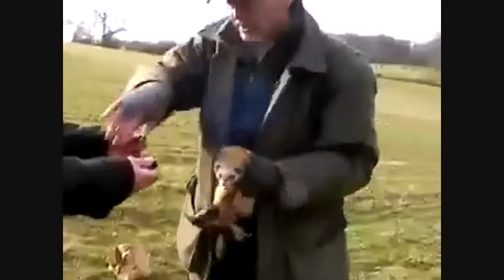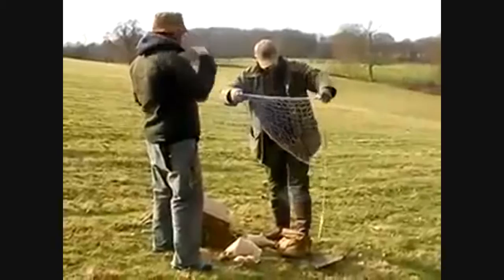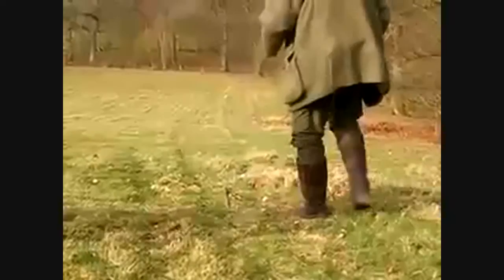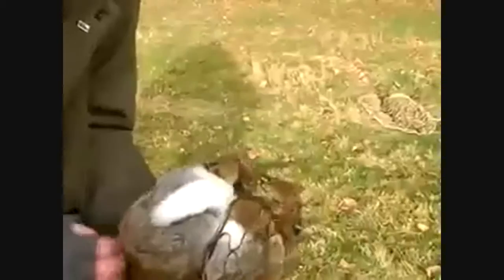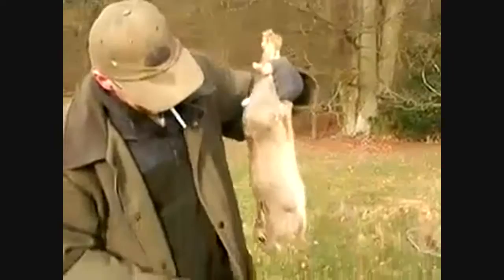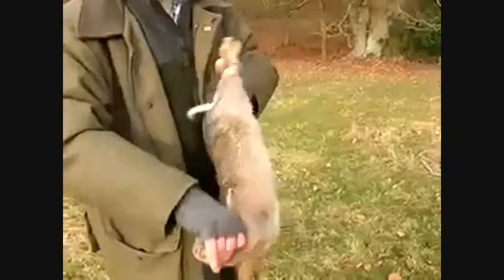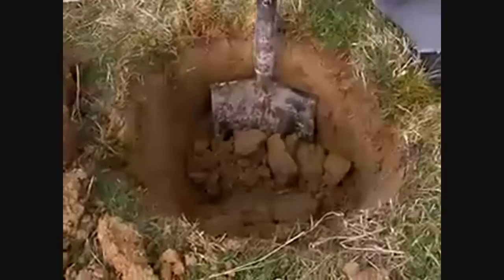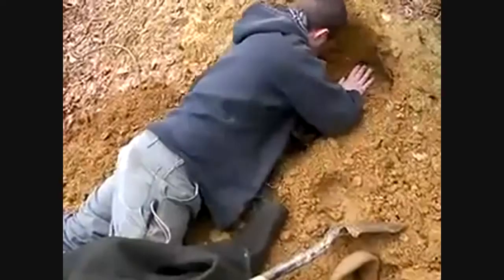Ferreting with Sten remix by kanimies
Suomen kieli on lainannut sanan saksasta.
Englannissa sanavartalo on eri!
Hunting wild rabbit with ferret
Frettiere Die Jagd mit Frettchen auf Kaninchen